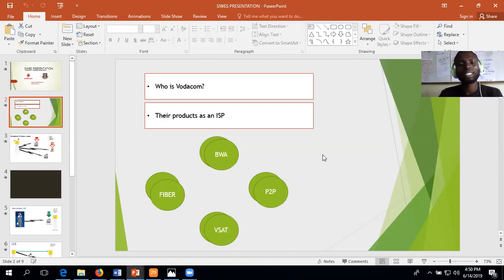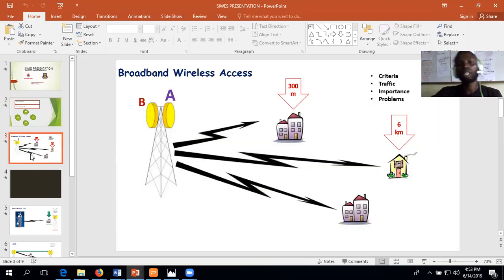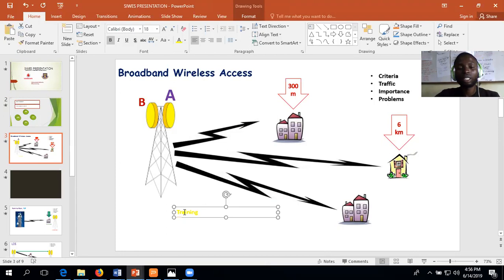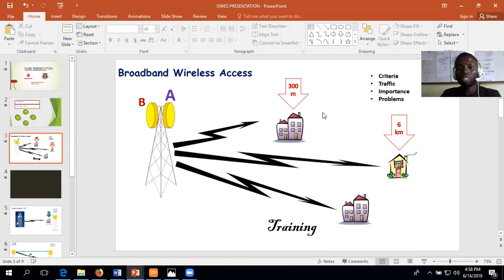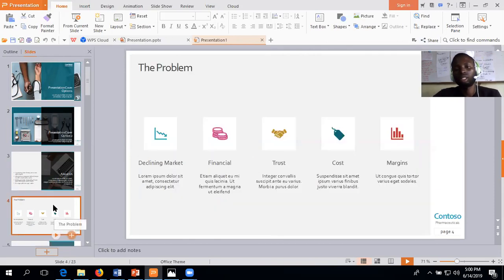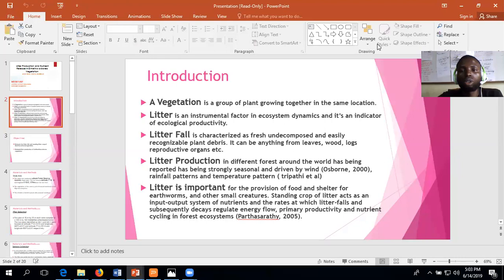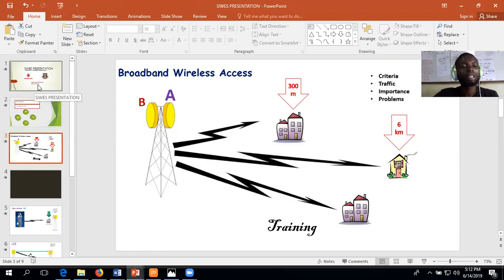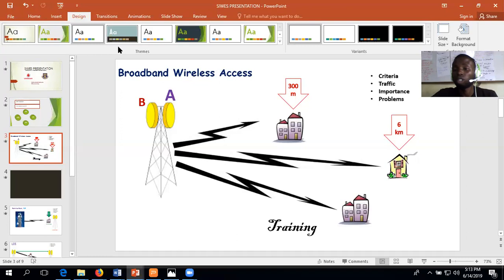Art of PowerPoint Presentation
This video contains tips on the art of powerpoint presentation.

A lot of people has great content to deliver but they do not have the skills on the art of power point presentation.

It makes me sad seeing people losing business and grades because they do not know how to give an outstanding powerpoint presentation.

that is why I have taken the pain to record this video on the art of powerpoint presentation for free.

I hope people who watch it would enjoy it and go further to teach others on the art of powerpoint presentation.

the moment this art of presentation is gotten, that is it, it sticks.